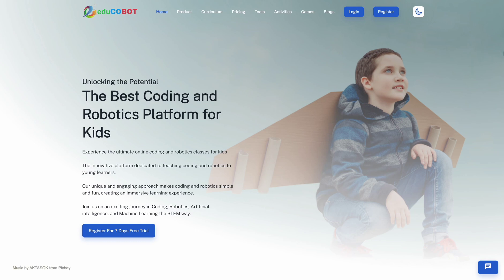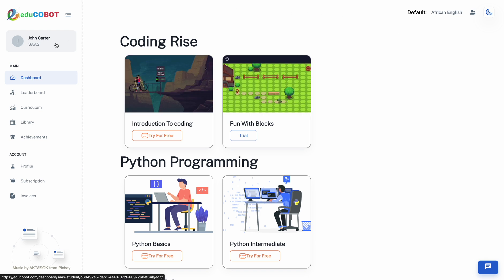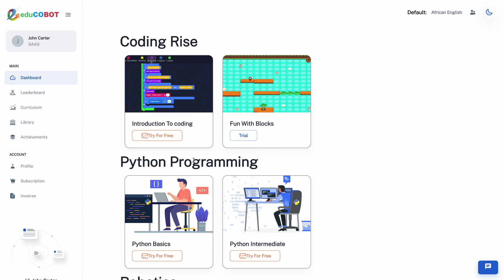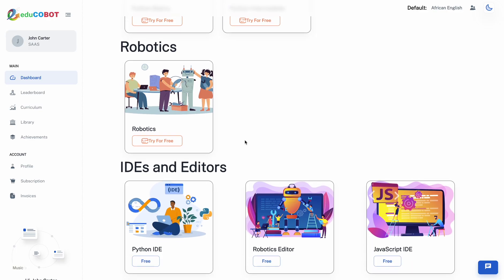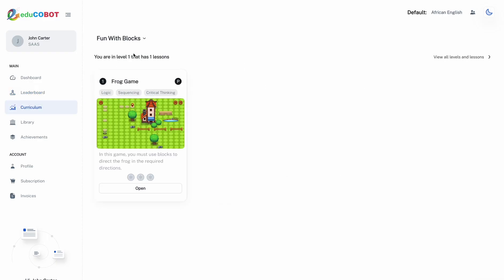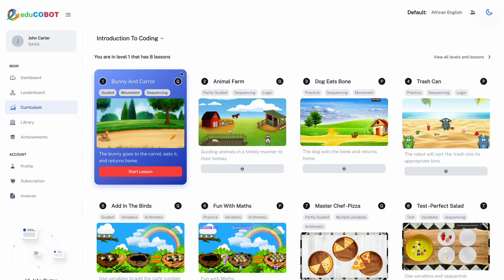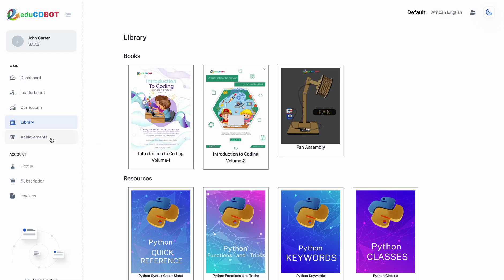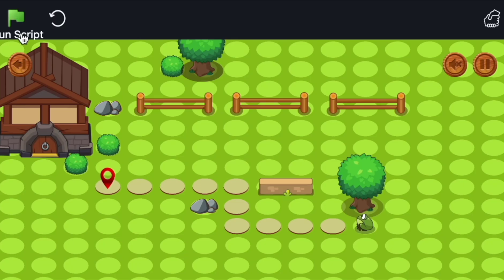Know Your Way Around on eduCOBOT Portal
Once you have completed the registration process on eduCOBOT, you can log in using either your email or mobile number. Once logged in, you will be directed to the dashboard, where you can access various features and options to customise your learning experience.

You have the option to switch between a bright and dark theme based on your preference for visual comfort.

By clicking on the designated icon, you can easily log out of the portal whenever needed.

You can select your preferred language from the available options. eduCOBOT is continually adding more languages to cater to a diverse audience.

On the left side of the dashboard, you can click on your name to add your picture or avatar to your profile. You can also view and manage your complete profile, including adding any additional details you'd like to share.

Let us go back to the dashboard now and see the options we have. First, you will find the Code Rise section; here we have Fun with Blocks, Designed for children aged 6 to 7, this section offers a fun way to introduce coding concepts to younger learners.
Next is an introduction to Coding: Ideal for children aged 8 and above, this section covers the basic fundamentals of coding and nurtures a programming mindset.

Now we move to the Python Programming Section. Learners in this section will delve into writing real code and working with various libraries of Python, starting from the basics to the intermediate level.

Coming soon on your Python journey is The section that will provide learners with a deeper understanding of Python's OOP concepts.

In the robotics section, learners will have the opportunity to work on physical projects, from building robotic kits to programming them. Kits can be purchased at an additional cost from us.

eduCOBOT also provides a range of Integrated Development Environments (IDEs) to facilitate a seamless learning experience by having everything accessible from one dashboard.

Flex your skills through our leaderboard, where you can see enthusiasts like yourself scoring and topping the board.

Next, we will look at the curriculum. Once in the curriculum, you can navigate options with a drop-down menu. We will select Introduction to Coding.

Lessons are organised in panels, and the active lesson panel is highlighted in blue. You can start the lesson by clicking the "Start Lesson" button.

Subsequent lessons are locked and will be unlocked once the previous lesson is completed.

You will notice Marking G, P, or T on the lesson panel indicates that G (Guided) indicates that the AI system provides step-by-step guidance during guided lessons, and P (Practice) is a task-based module with limited help available. Try to complete these tasks with minimal assistance to earn more coins, as the T-test modules have no help available and you are expected to complete tasks independently.

In addition to the coding and robotics curriculum, we understand the importance of reading material. We offer a Library section where Books mapped to the lessons in the eduCOBOT portal are available, providing a holistic learning experience.

We know how important rewards are, so we offer an achievement section where you can Track your progress with earned coins and badges. Hovering or tapping on a badge will display the conditions required to earn it.

Last is the invoice section, where you will be able to access invoices for all your purchases.

We are excited to embark on this great STEM journey together with you and eduCOBOT. Happy learning!